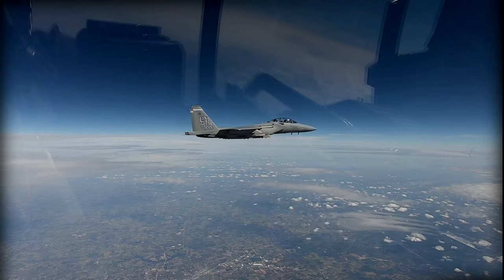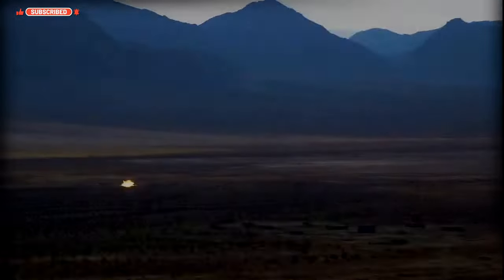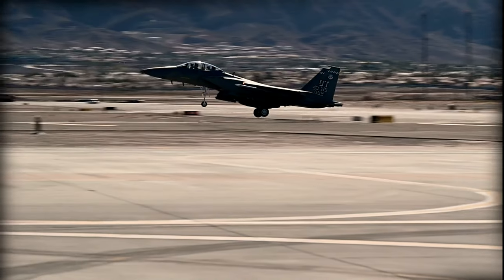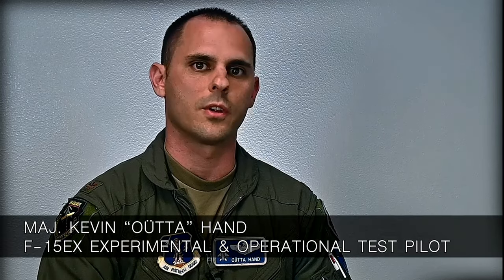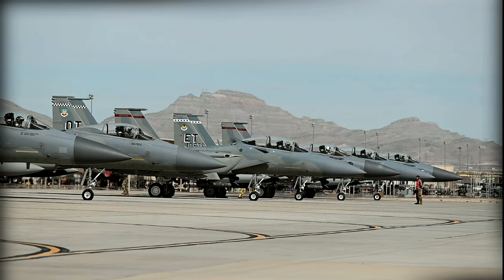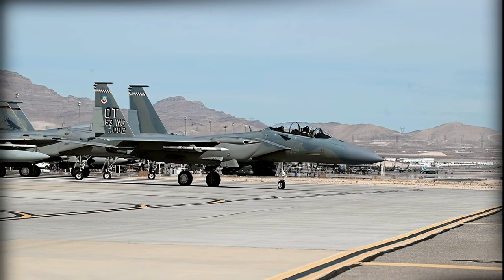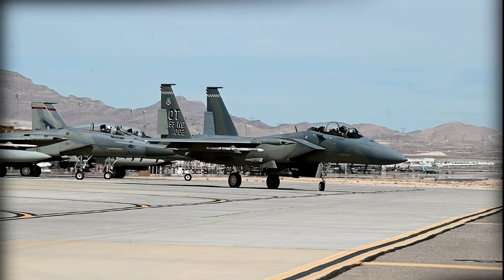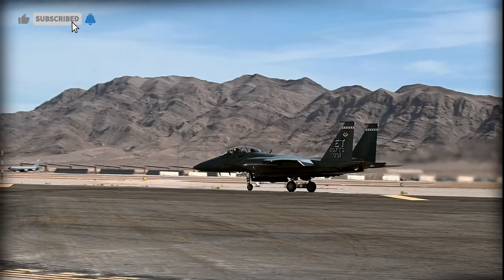F-15EX Eagle II Integrated Test and Evaluation at Nellis AFB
NELLIS AFB, NV, UNITED STATES
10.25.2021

Two F-15EX Eagle II aircraft conducted Integrated Operational Test and Evaluation training at Nellis Air Force Base, Nevada, Oct. 18-25, 2021.

Film Credits: Video by Staff Sgt. Gabriela Keiser
Nellis AFB Public Affairs